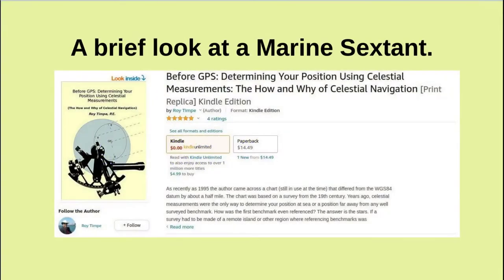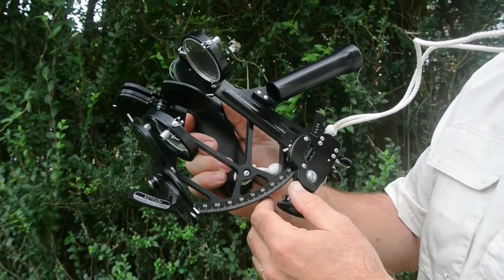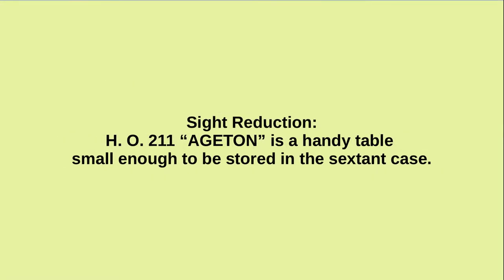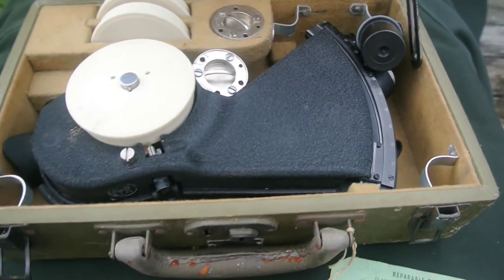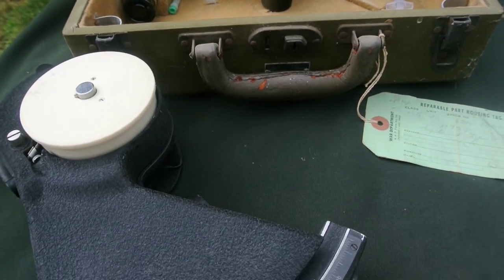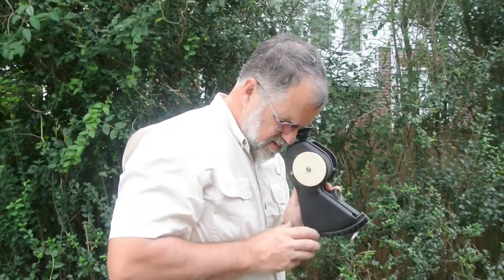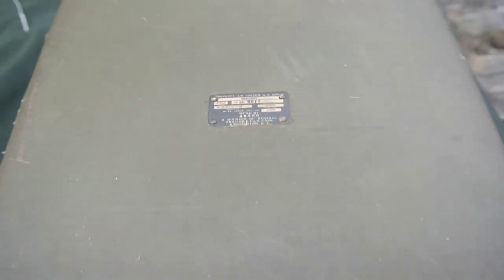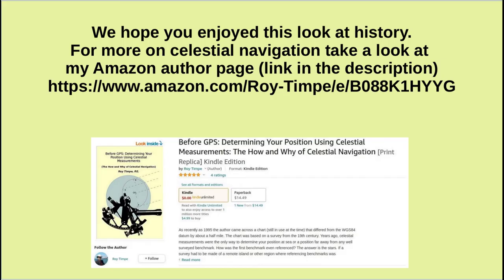WWII Aircraft Bubble Sextants Link A-12 & Fairchild A-10A.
WW2 Aircraft Bubble Sextants Link A-12 & Fairchild A-10A.
''Dutch'' Van Kirk used an A-12 to navigate to Hiroshima.
Here is the link to find the Celestial Book: